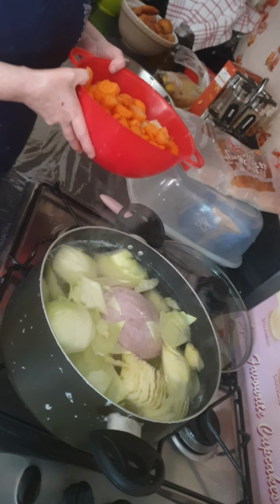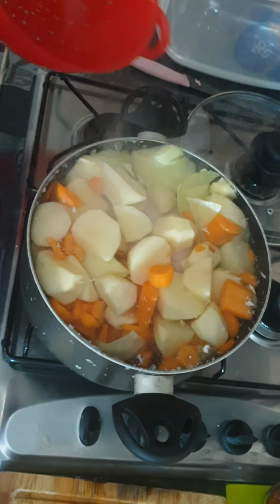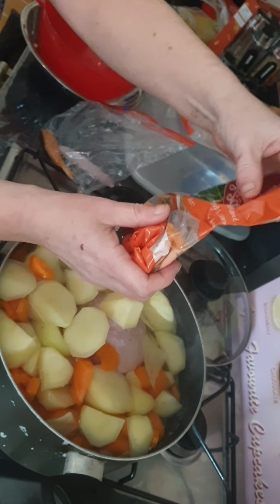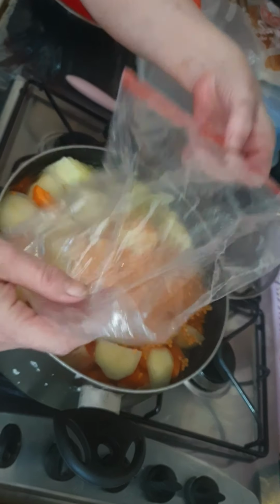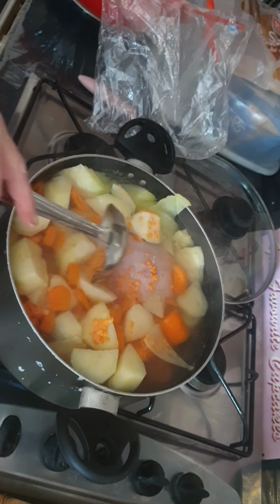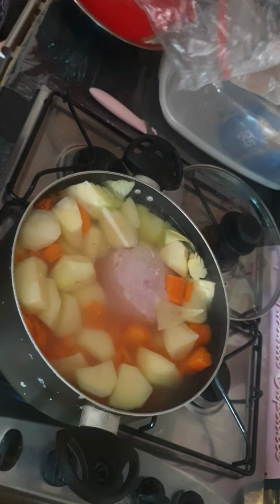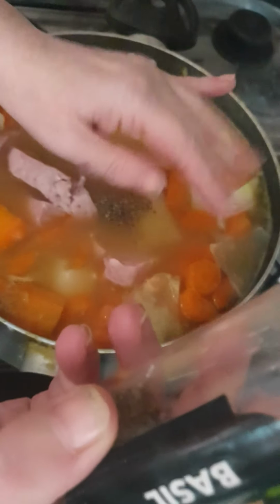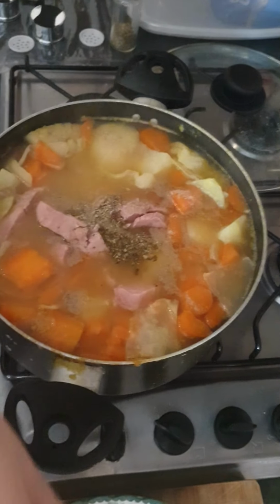My Big Fat Gypsy Cooking- Ham Potatoes & Cabbage